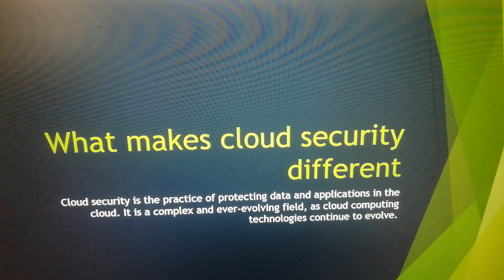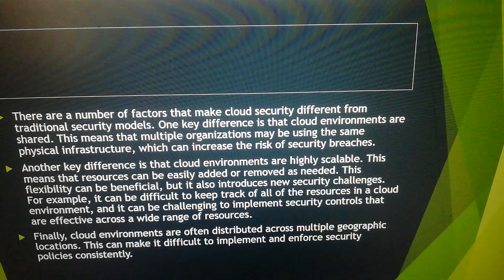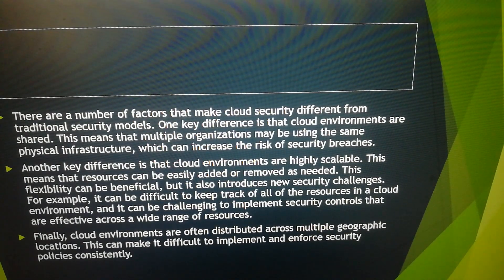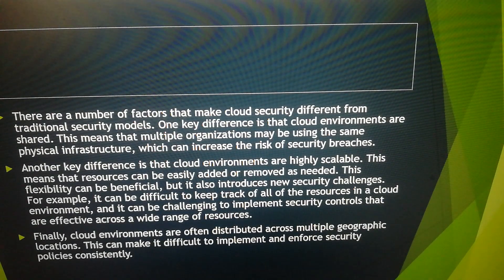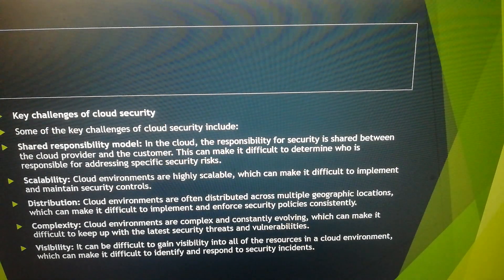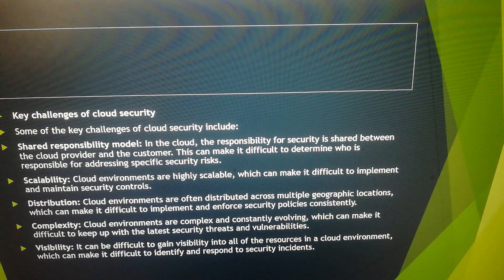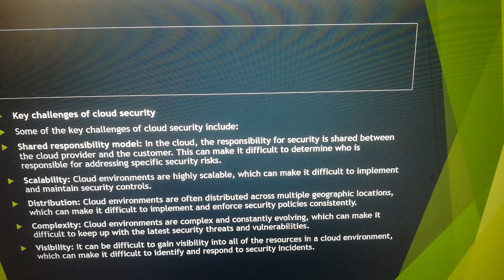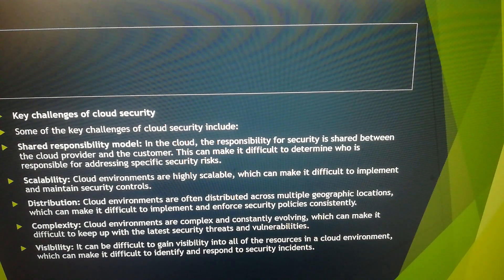What makes cloud security different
Cloud security is the practice of protecting data and applications in the cloud. It is a complex and ever-evolving field, as cloud computing technologies continue to evolve.
There are a number of factors that make cloud security different from traditional security models. One key difference is that cloud environments are shared. This means that multiple organizations may be using the same physical infrastructure, which can increase the risk of security breaches.
Another key difference is that cloud environments are highly scalable. This means that resources can be easily added or removed as needed. This flexibility can be beneficial, but it also introduces new security challenges. For example, it can be difficult to keep track of all of the resources in a cloud environment, and it can be challenging to implement security controls that are effective across a wide range of resources.
Finally, cloud environments are often distributed across multiple geographic locations. This can make it difficult to implement and enforce security policies consistently.
Key challenges of cloud security
Some of the key challenges of cloud security include:
• Shared responsibility model: In the cloud, the responsibility for security is shared between the cloud provider and the customer. This can make it difficult to determine who is responsible for addressing specific security risks.
• Scalability: Cloud environments are highly scalable, which can make it difficult to implement and maintain security controls.
• Distribution: Cloud environments are often distributed across multiple geographic locations, which can make it difficult to implement and enforce security policies consistently.
• Complexity: Cloud environments are complex and constantly evolving, which can make it difficult to keep up with the latest security threats and vulnerabilities.
• Visibility: It can be difficult to gain visibility into all of the resources in a cloud environment, which can make it difficult to identify and respond to security incidents.